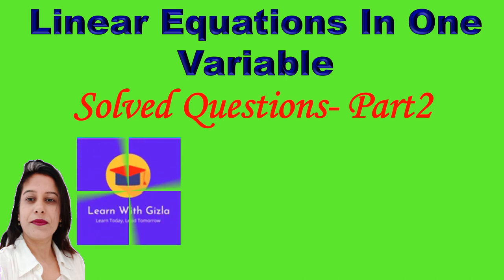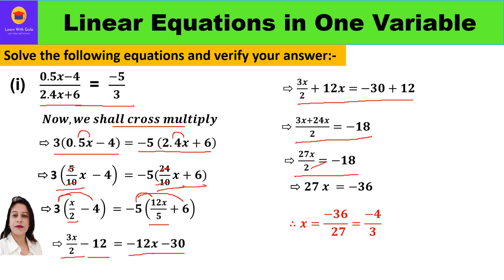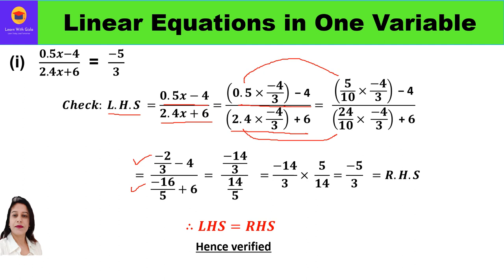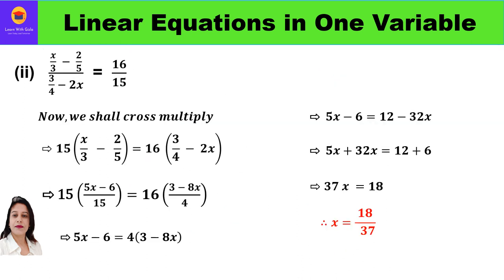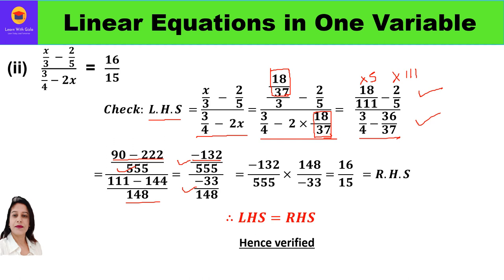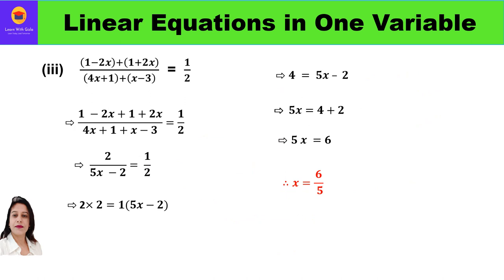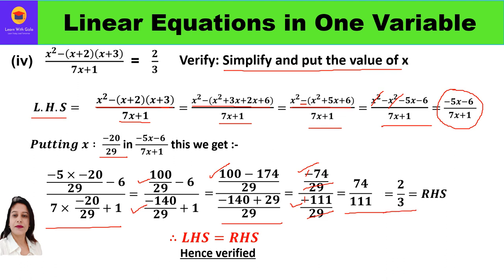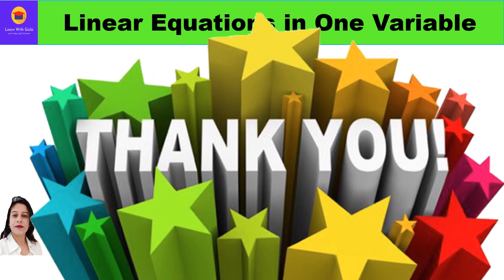Solve equations& verify-Cross multiplication-Linear Equations in one variable SQ-2 DAV Math -Class 8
CBSE Class 8 Math - Linear Equations in one variable-Solved questions -2 -Cross multiplication method- DAV Math -Class 8
Solve the following equations and verify your answer:-
(i) (𝟎.𝟓𝒙−𝟒)/(𝟐.𝟒𝒙+𝟔)  =  (−𝟓)/𝟑
(ii)   (𝒙/𝟑−𝟐/𝟓)/(𝟑/𝟒−𝟐𝒙)  =  𝟏𝟔/𝟏𝟓
(iii)  ((𝟏−𝟐𝒙)+(𝟏+𝟐𝒙))/((𝟒𝒙+𝟏)+(𝒙−𝟑) )  =  𝟏/𝟐
(iv)   (𝒙^𝟐−(𝒙+𝟐)(𝒙+𝟑))/(𝟕𝒙+𝟏)   =   𝟐/𝟑

An equation in which the maximum power of a variable is one (i.e degree is 1) is called a linear equation. 𝐞.𝐠. 𝟓𝒙−𝟗=𝟎
The linear equation which consist of only one variable is called linear equation in one variable.
The standard form of linear equation in one variable is 𝐩𝒙+𝒒=𝒐,
where, 𝒑,𝒒 are real numbers and 𝒑≠ 𝟎 .
Any value of the variable that satisfies the given equation is called its solution or root of the equation.
𝑻𝒉𝒊𝒔 𝒗𝒂𝒍𝒖𝒆 𝒐𝒇 𝐱 =  (−𝒒)/𝒑  𝒊𝒔 𝒕𝒉𝒆 𝒔𝒐𝒍𝒖𝒕𝒊𝒐𝒏 𝒐𝒇 𝒕𝒉𝒆 𝒍𝒊𝒏𝒆𝒂𝒓 𝒆𝒒𝒖𝒂𝒕𝒊𝒐𝒏
To solve (𝒂𝒙+𝒃)/(𝒄𝒙+𝒅)=𝒌, we are going to use cross multiplication method to reduce it to standard form.